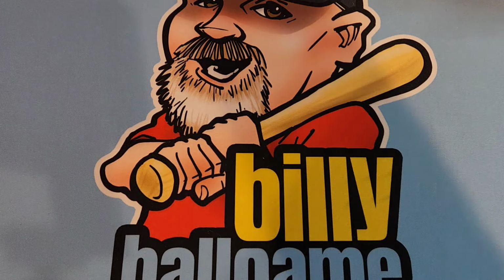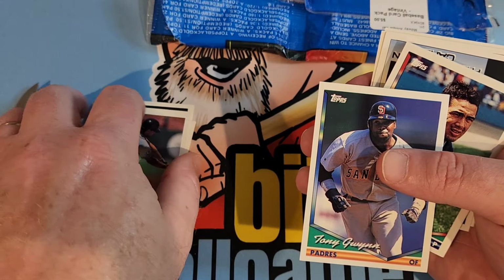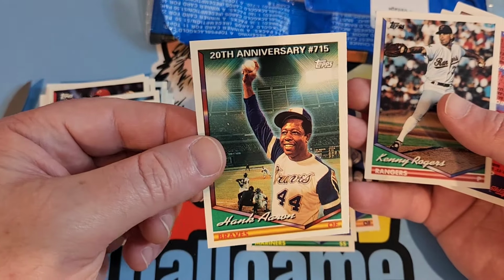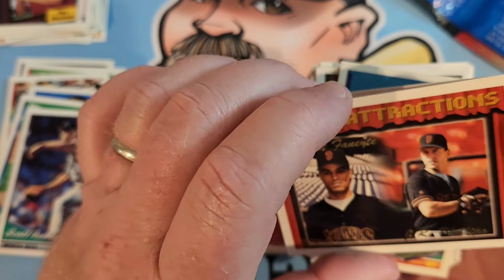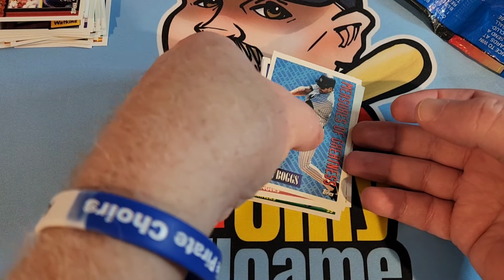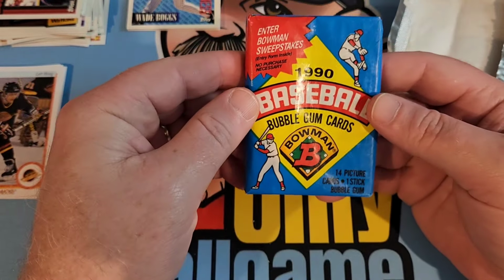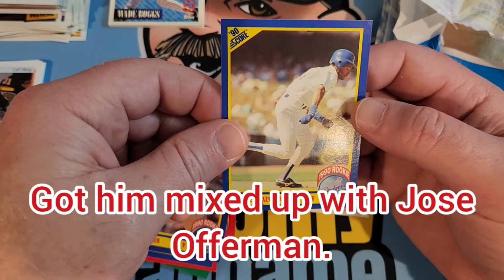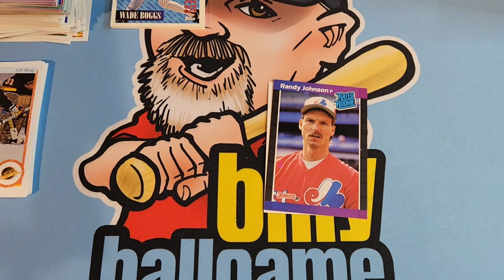Fun Junk Wax boxes from the antique store!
In this video, I discuss my most recent pick-ups. Junk Wax boxes from the antique store. I also rip 4 Wax packs and a 94 Topps grocery pack with 5 Topps Gold cards inside.